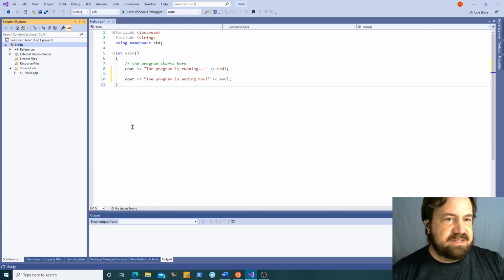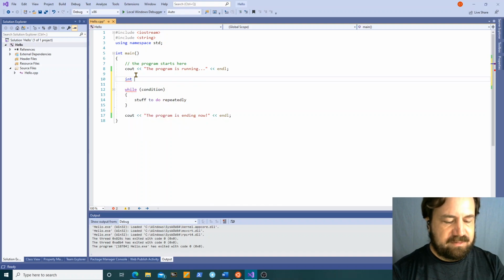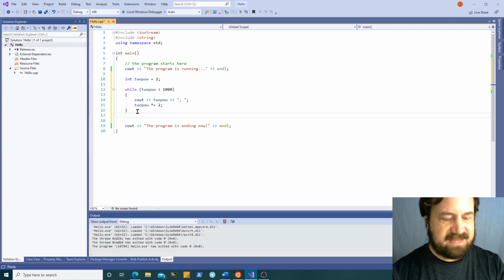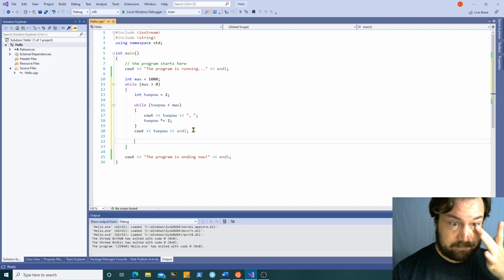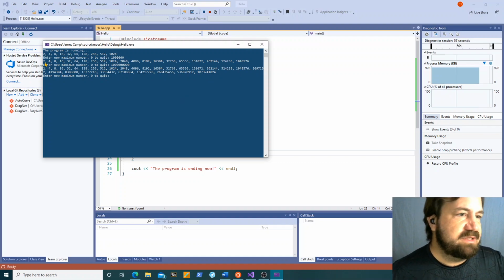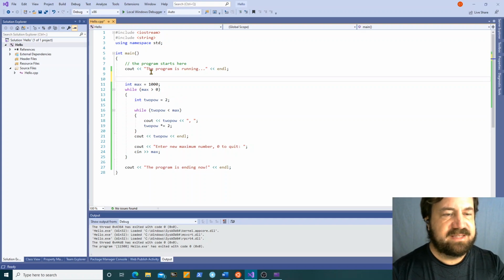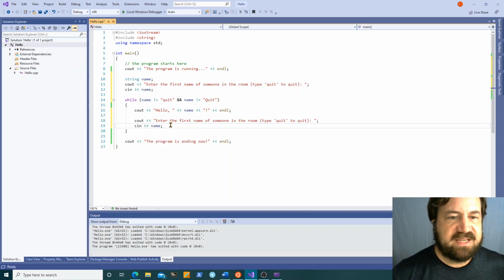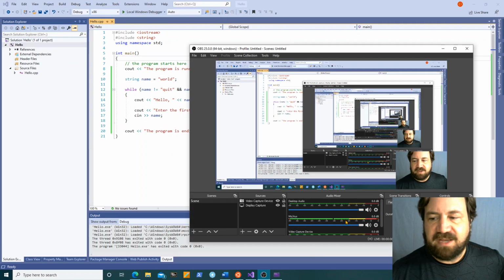Camp's C++ Quickies #9 -- while loops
In this video, I introduce you to your first loop -- the "while" loop -- and how it works in the C family of languages (C, C++, C#, Java, JavaScript, etc).